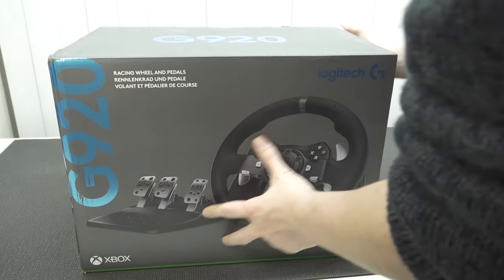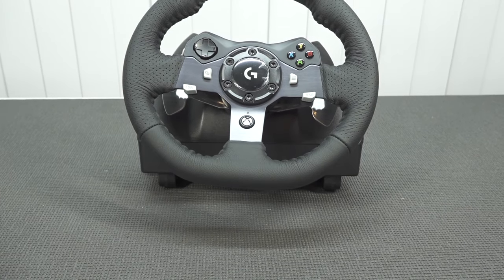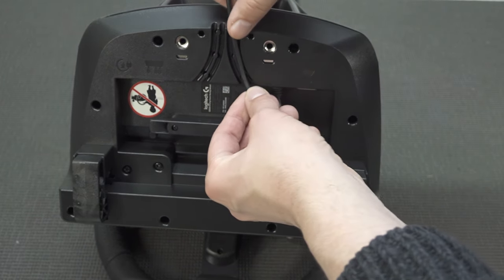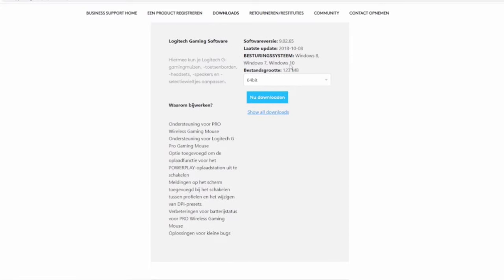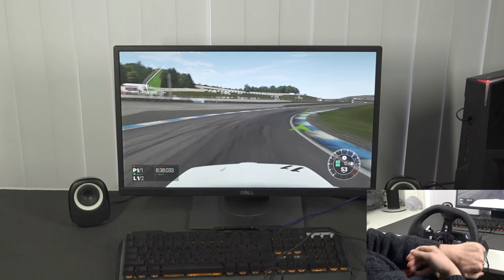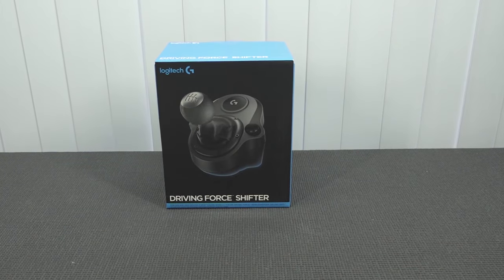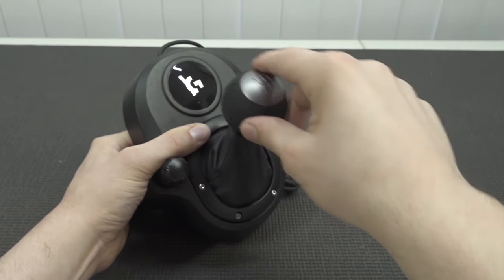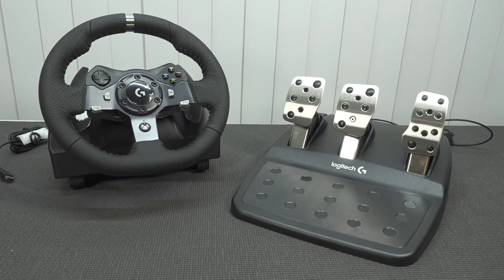Logitech G920 Still Worth Getting in 2021 ?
The Logitech G Series is an awesome and the next level of Racing Simulation Experience. Only is it still worth getting a G920 in 2021 ?

Where to find Logitech Wheel, Shifter & Mods ?

Retro Upgrade Stores: 😎
Playstation 2, Dreamcast, Saturn, Mister and Other Hardware Upgrades:

Naughty Skippging: 👹
0:00 - Let's a Go !
0:12 - introduction
0:55 - Unboxing
2:06 - Racing Wheel Overview
4:36 - Padels Overview
5:40 - Downloading Software / Installing
8:19 - Racing (Without Shifter)
10:48 - Shifter Unit Overview & Quick Compare Old One
13:36 - Racing (With Shifter)
14:16 - Conclusion